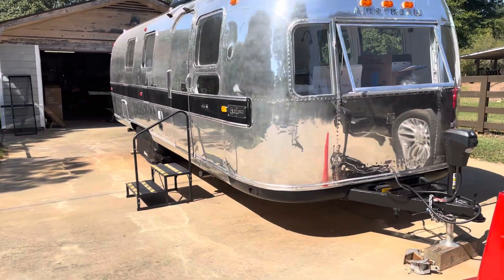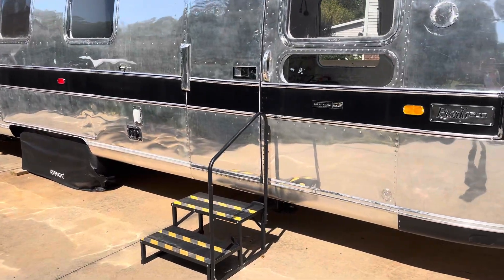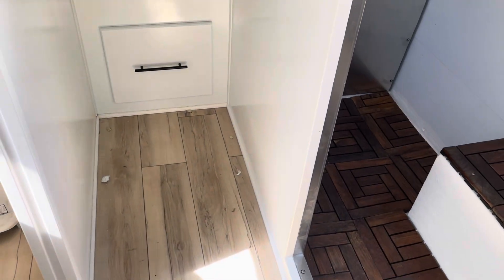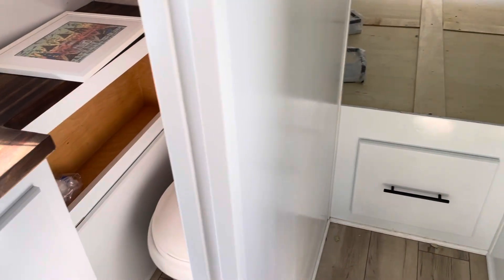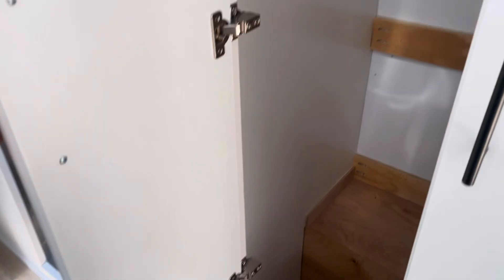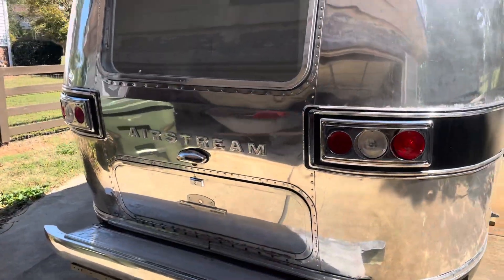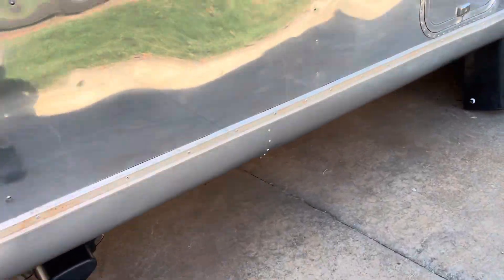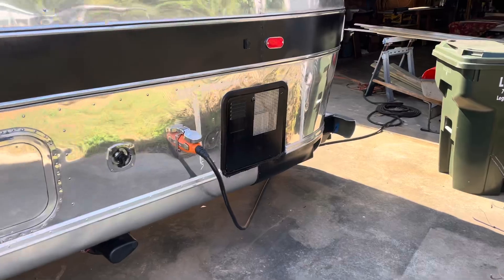1970s Airstream Excella 500 Land Yacht Restoration FINAL VIDEO